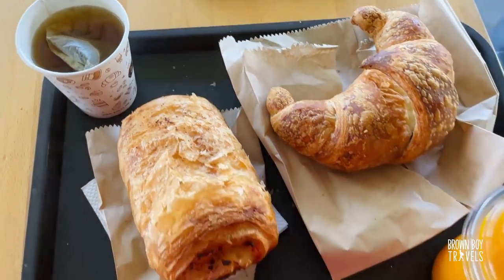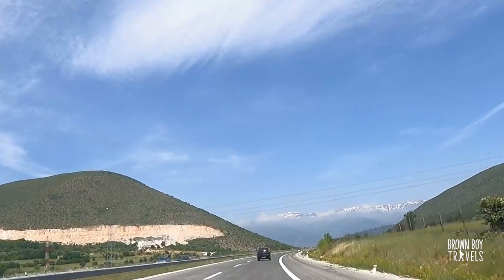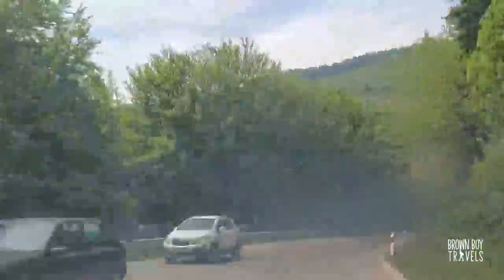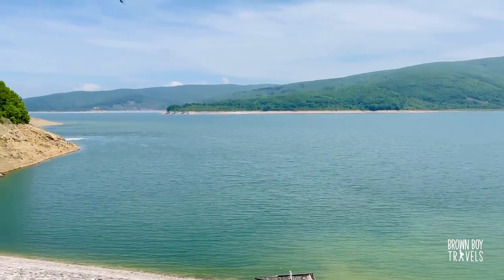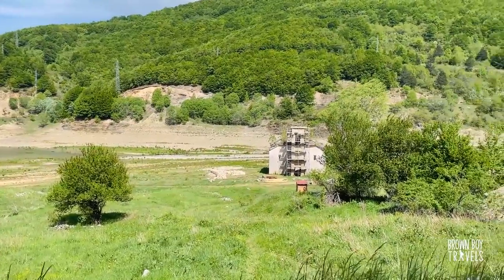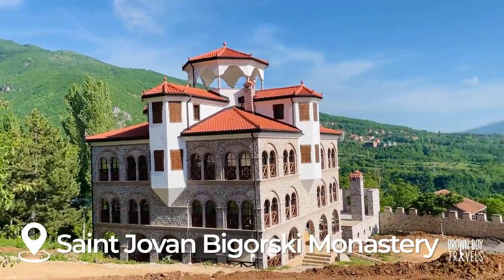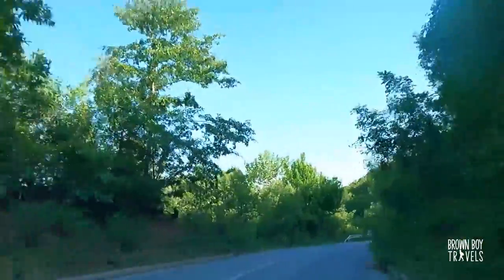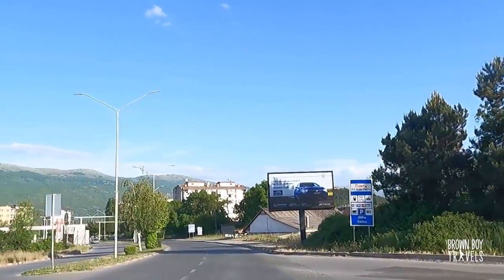A Road Trip in North Macedonia | Mavorvo National Park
Mavrovo National Park is the largest Park in North Macedonia and an absolutely stunning place with lush green drive and lots of nature.
I explore the park, leaving from Skopje in the morning and ending with Ohrid in the evening.

Timestamps
00:00 Welcome
00:57 Leaving from Skopje
02:31 Skopje to Tetovo
03:18 Painted Mosque/Pasha's Mosque
03:59 Tetovo to Mavrovo
05:01 Mavrovo National Park
06:30 Mavrovo
09:15 Mavrovo to Debar
09:37 Saint Jovan Bigorski Monastery
11:23 Debar
12:40 Debar to Ohrid
13:21 Ohrid & outro